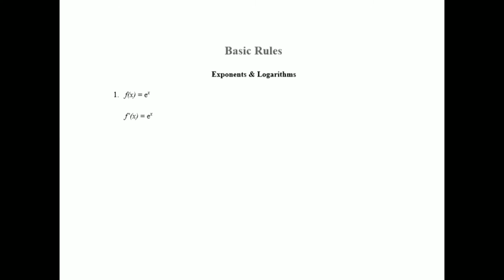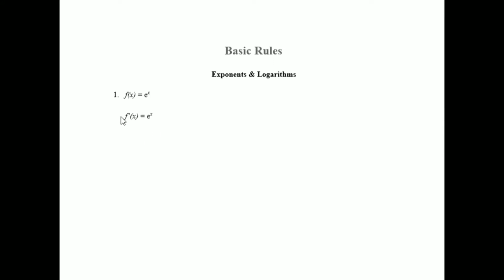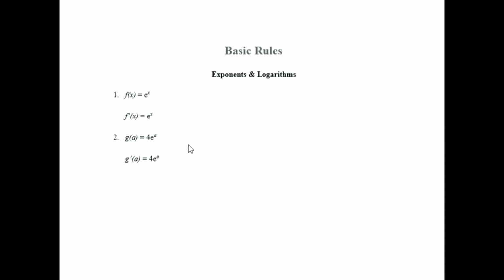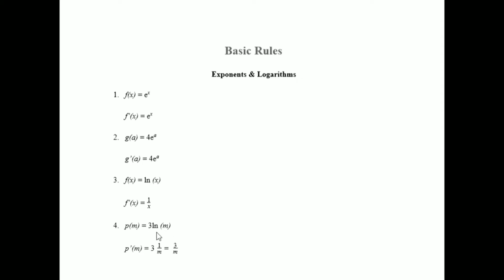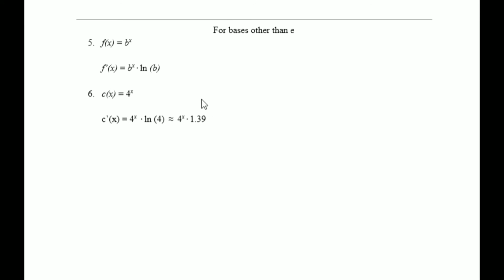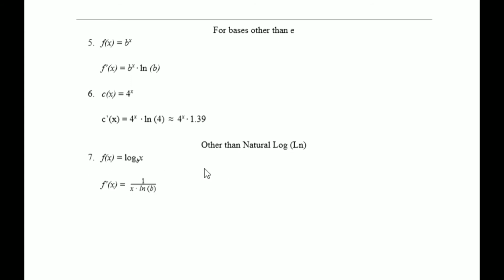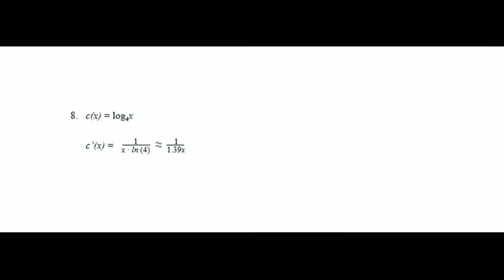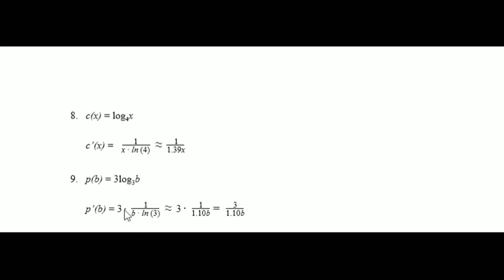Derivatives Tutorial l Part 1 l Exponent, Logarithm & Constant Rule.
This video is a tutorial explaining how to solve derivative problems, specifically involving the exponent rule, logarithm rule, and constant rule.